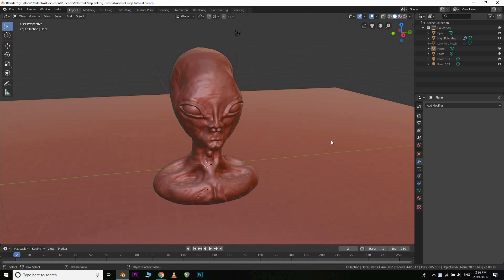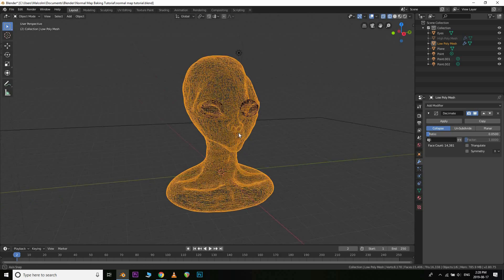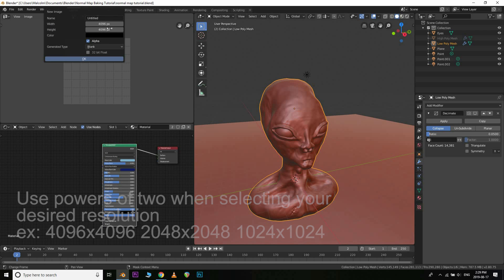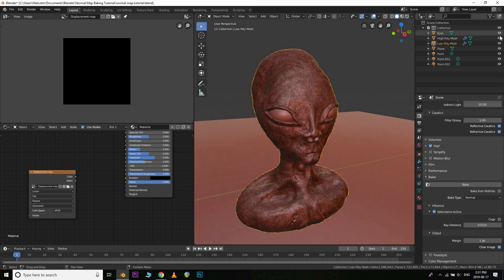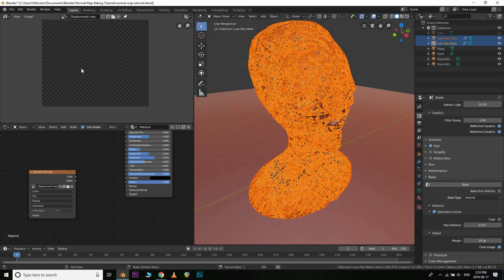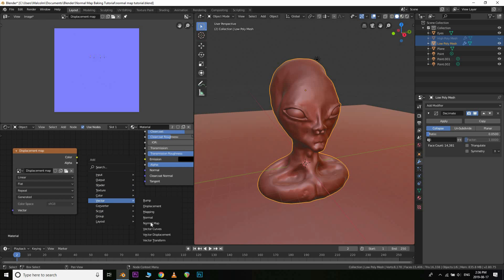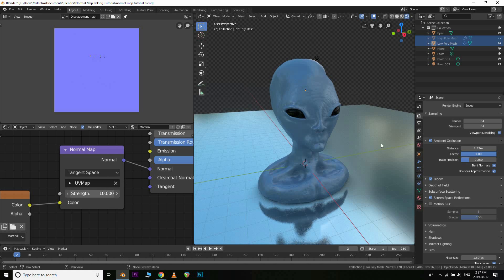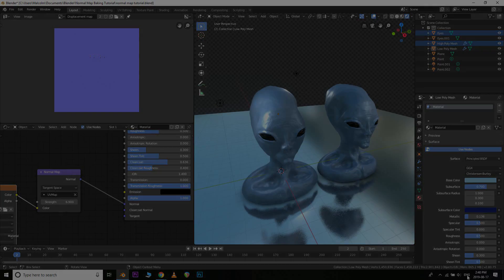How to Bake Normal Maps in Blender 2.8 in under 10 MINUTES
My tutorial showing how to easily bake normal maps in Blender 2.8 in under 10 minutes! This is very useful when creating assets for games in Unity or other game engines. Or when working with complicated scenes within Blender or dealing with long render times.